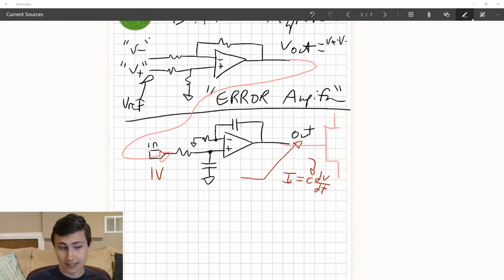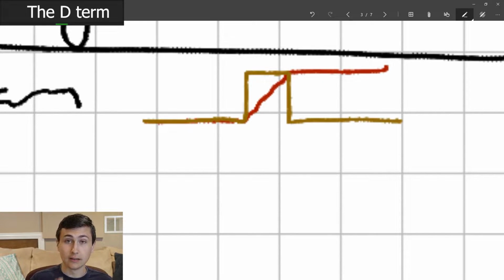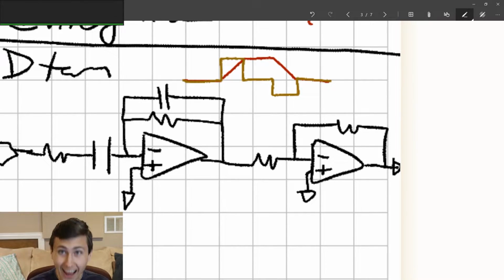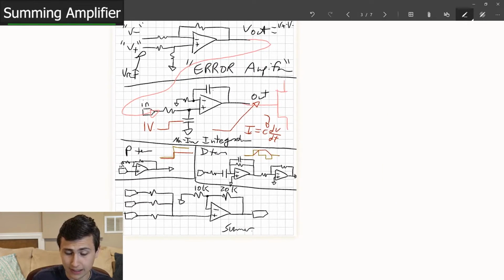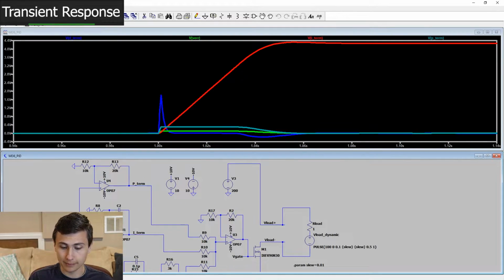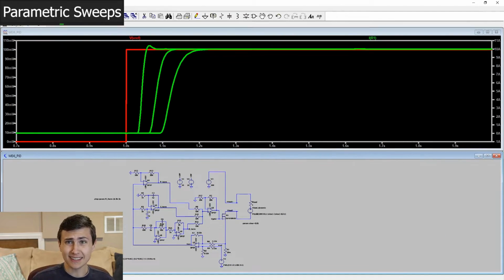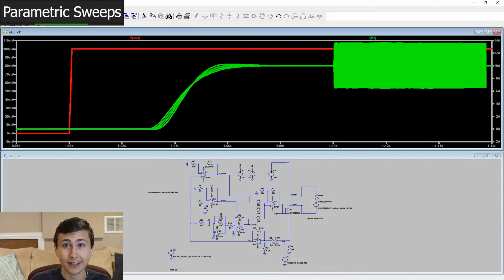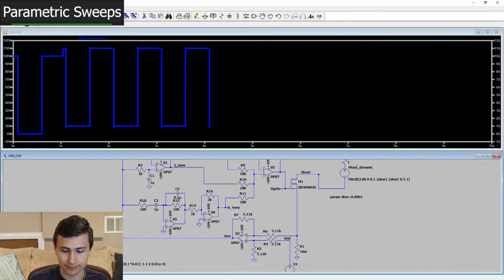PID Compensator (Improving Transient Response)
Let's take our regulator from PI to PID! Can we build a PID controller with simple OpAmps?

Next topics: Current Source Transformed into Current Sink!